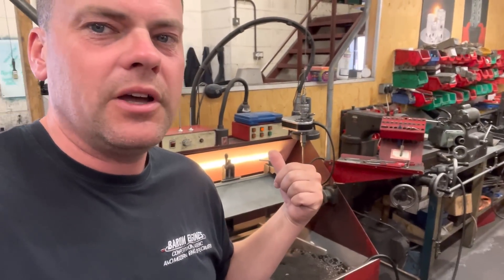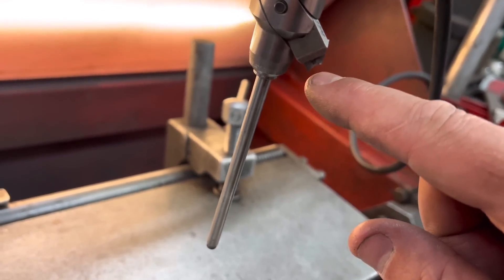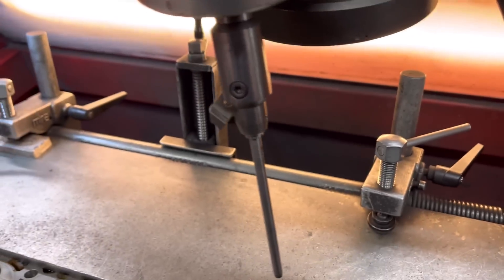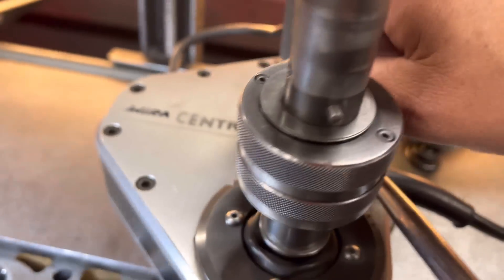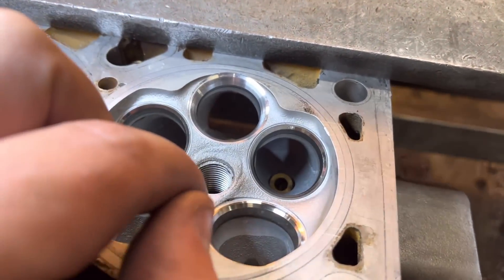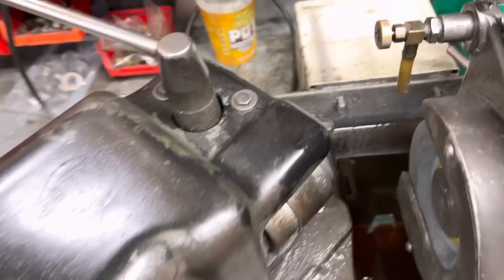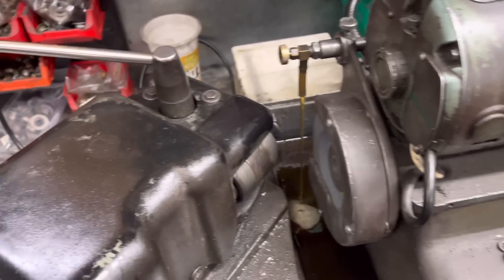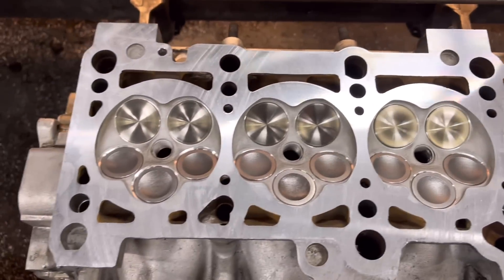Tuning cylinder head! 3 face valve seats and super tech valves for more power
We change our videos slightly the next couple of weeks to give you guys more in-depth look into the processes and the reason for them, this episode shows tuning cylinder head for 3 face valve seats and super tech valves